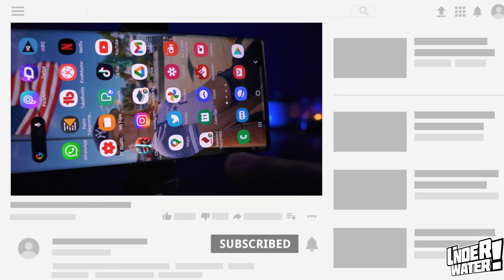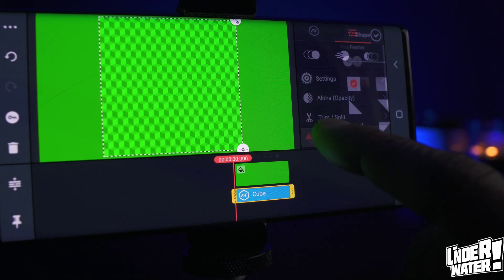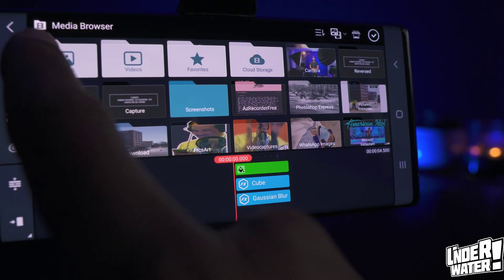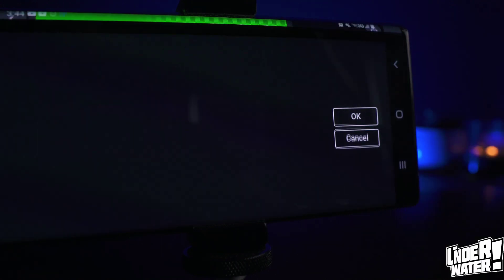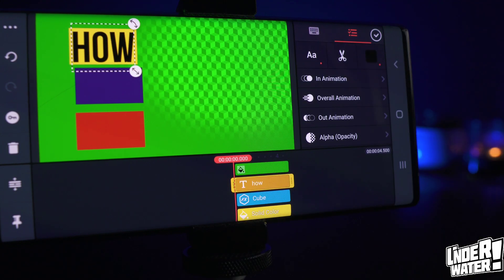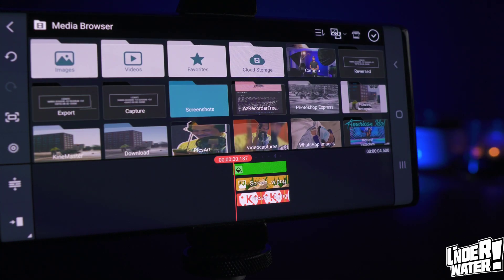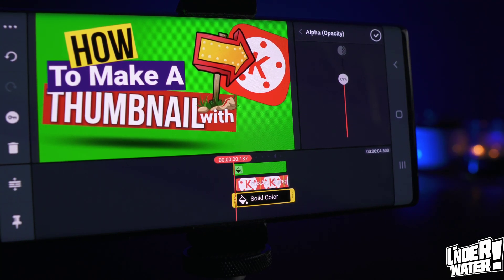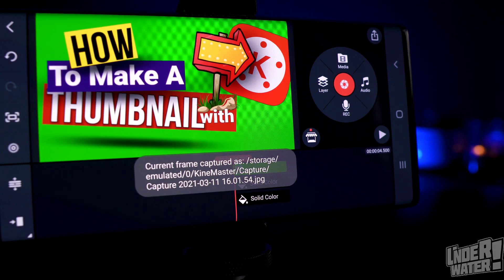How To Make A Thumbnail With KineMaster [2021 UPDATE]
How To Make A Thumbnail With KineMaster [2021 UPDATE] is the cheapest, most efficient, and fastest way to make a thumbnail . I detailed with simple tools How To Make A Thumbnail With KineMaster. Also, in this video you will find extra tools to help you along the way.
Thank you for wathching

Create Your channel Art/Banner, Thumbnail, Titles, Graphics And More, With Snappa.